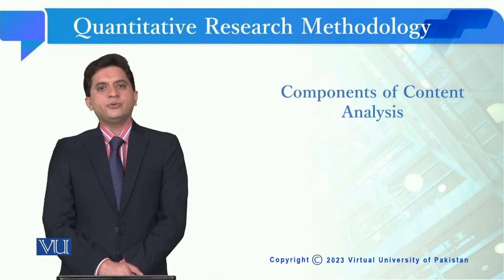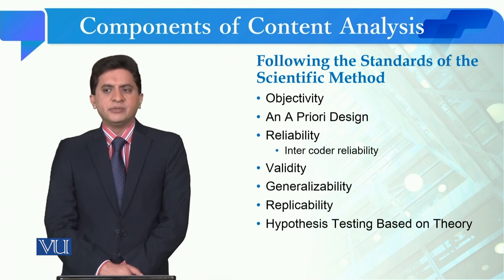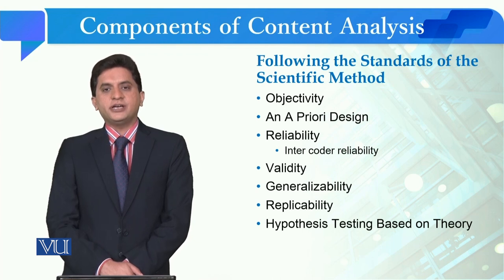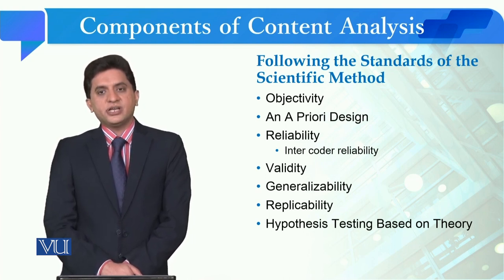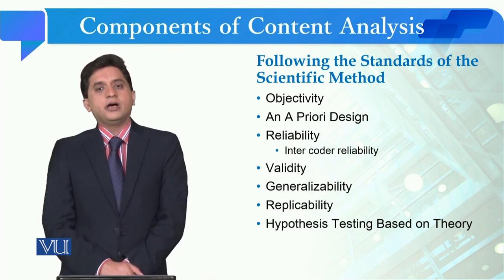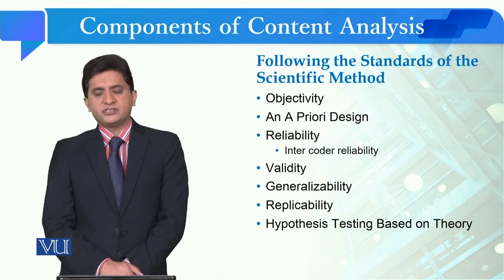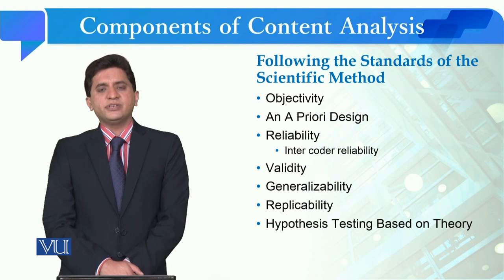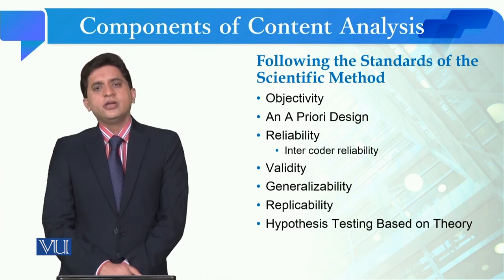Components of Content Analysis | Quantitative Research Methodology | SOC509_Topic137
Topic137: Components of Content Analysis,
By Dr. Qaisar Khalid Mahmood